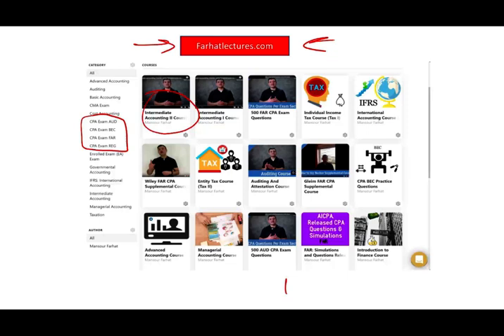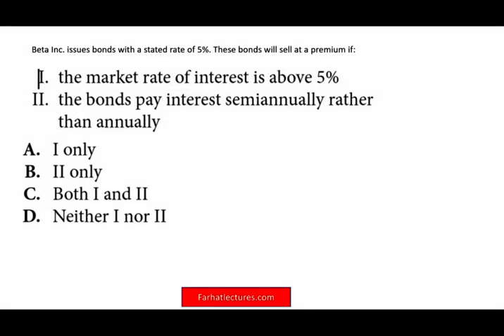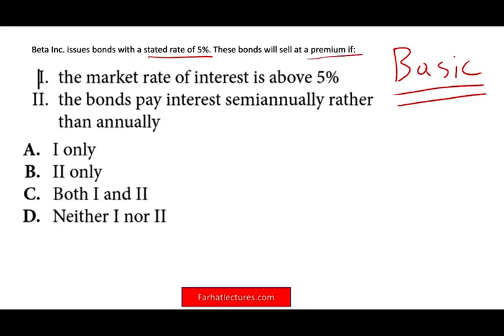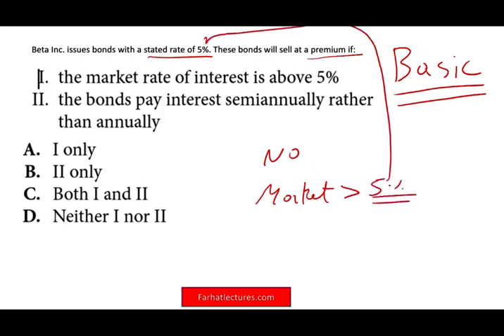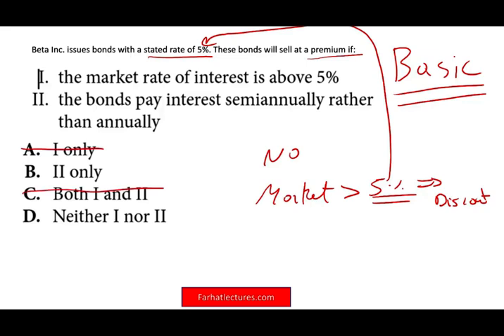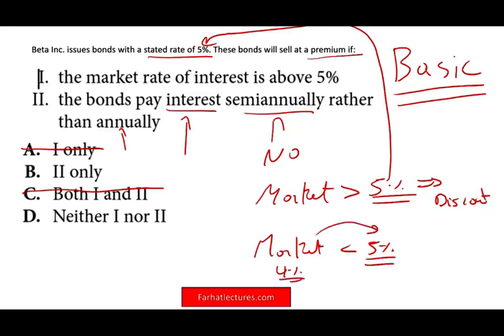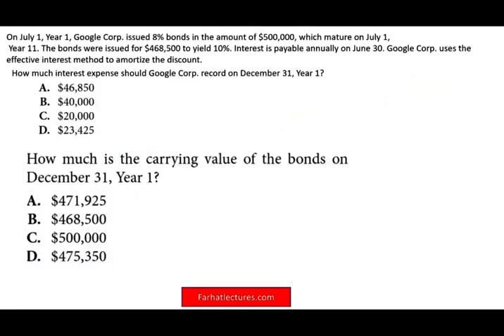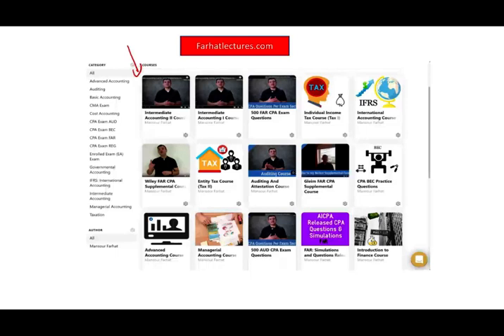How to Pass FAR CPA Exam | Accounting for Bonds | INtermediate Accounting Course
In video, I discuss how to pass the FAR CPA exam. CPA Candidates need to learn how to pass the FAR CPA exam by mastering how to answer multiple choices question and CPA exam simulation. Farhat Accounting Lectures can help you learn how to pass the FAR CPA exam.